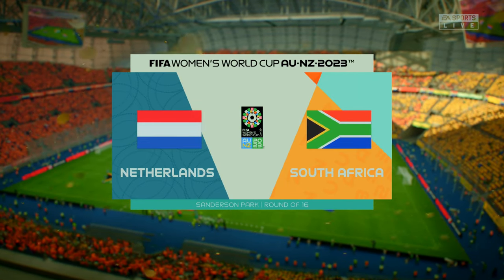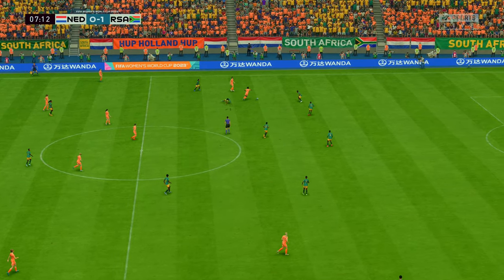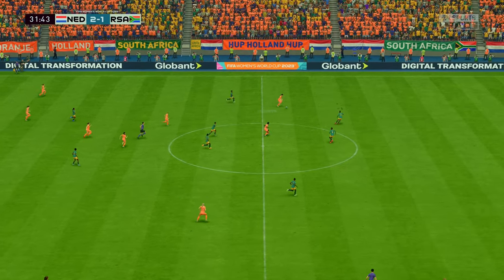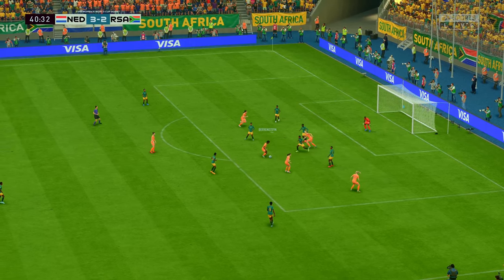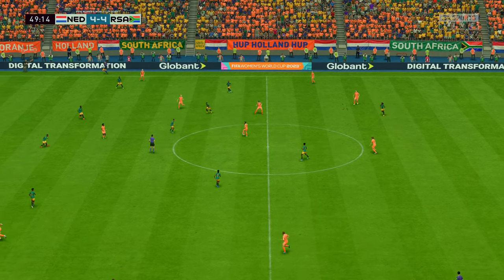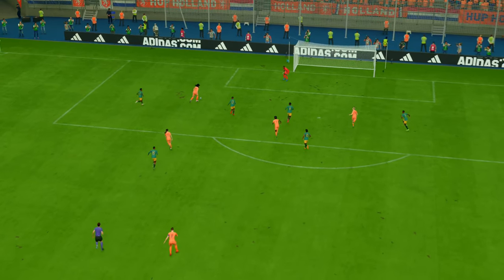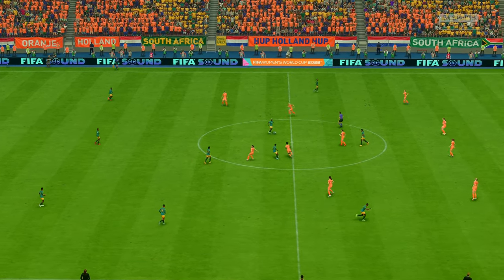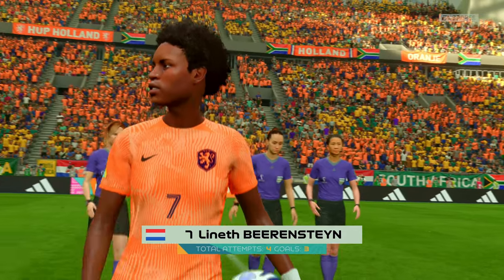NETHERLANDS vs SOUTH AFRICA | FIFA Women's World Cup Team [4K HDR]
NETHERLANDS vs SOUTH AFRICA
FIFA Women's World Cup 2023 Team

4K 60fps Ultra HD - HDR Graphic

Introduction :
The 2023 FIFA Women's World Cup will be the ninth edition of the FIFA Women's World Cup, the quadrennial international association football championship contested by women's national teams and organised by FIFA. The tournament will be jointly hosted by Australia and New Zealand, and is scheduled to take place from 20 July to 20 August 2023.